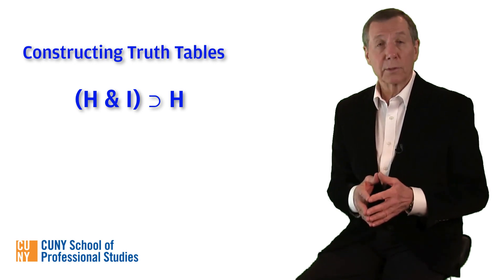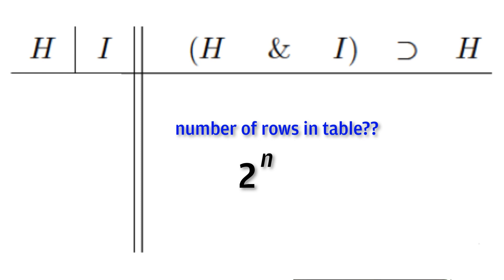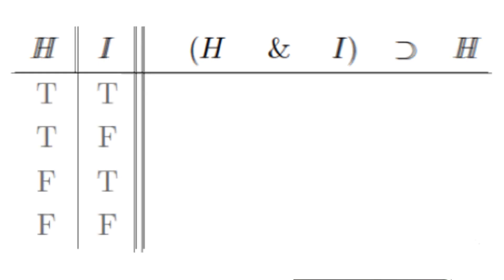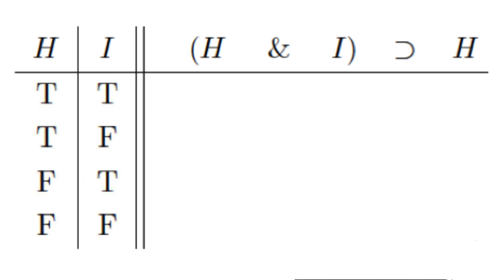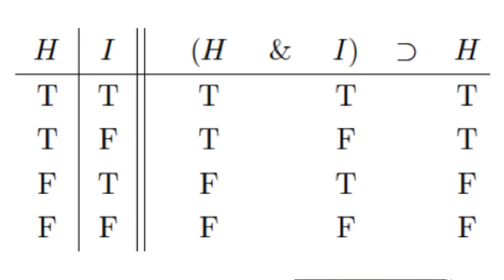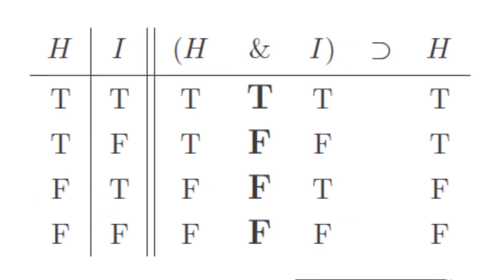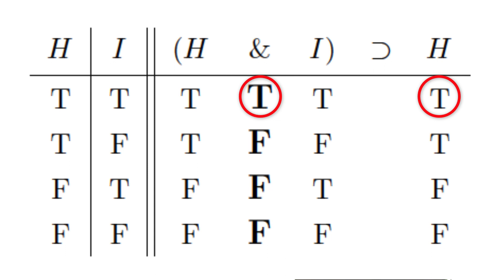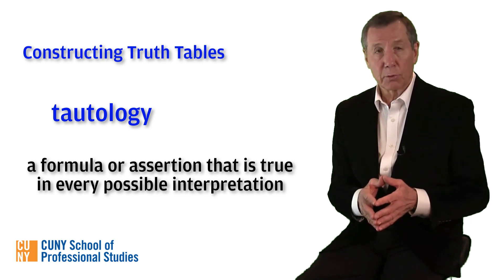Unit 11.2: How to Construct a Truth Table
A short video on truth table construction, including the calculation of the number of rows required by a truth table, the array of values within a truth table, the application of sentential logic rules for determining the truth or falsity of subsentences within a truth table, and the concept of scope. The truth table for tautologies is also discussed.